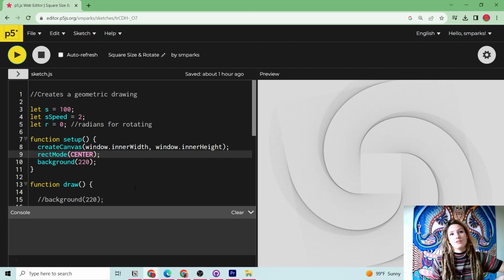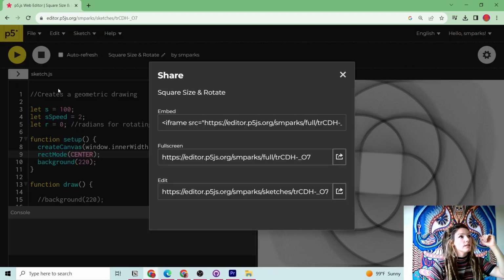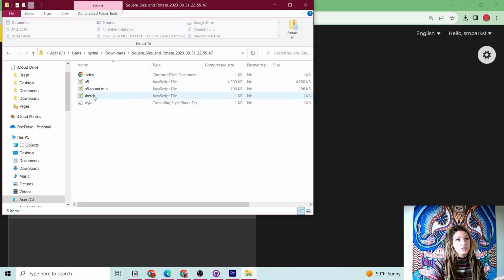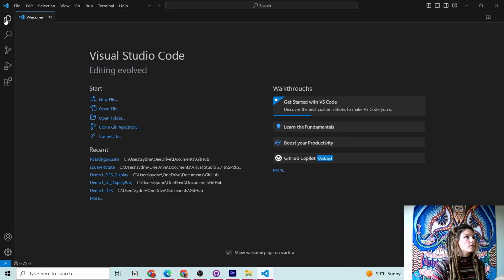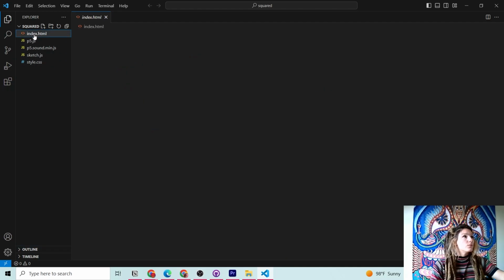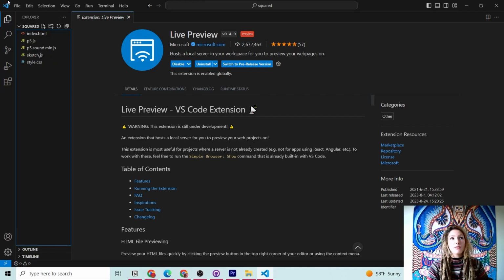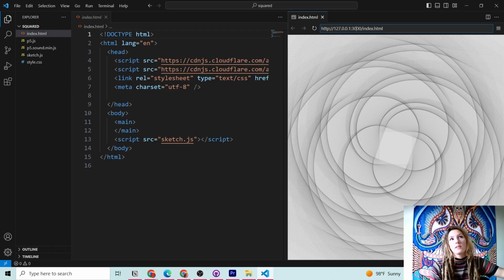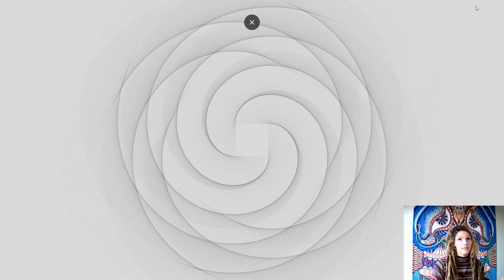Demo 12 | p5.js | VS Code Display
Have you ever tried to full screen your projects in p5.js and been irritated by the p5 bar at the top? In this video I show you how to get your sketch from the p5.js editor and put it in Visual Studio Code. We use the Live Preview extension to open up a display screen that is truly FULL SCREEN!